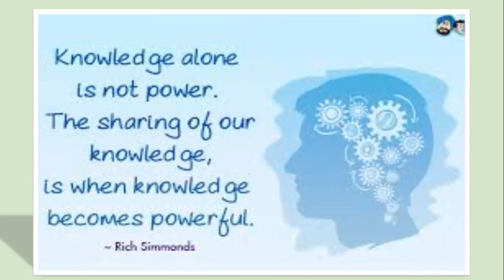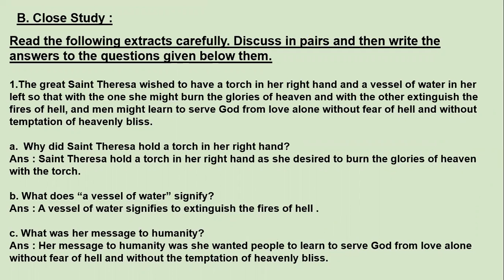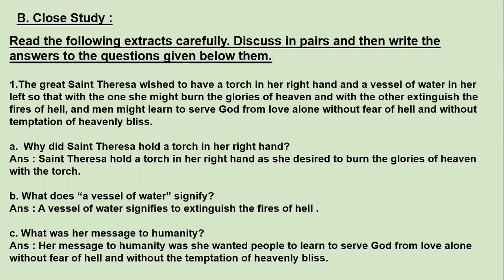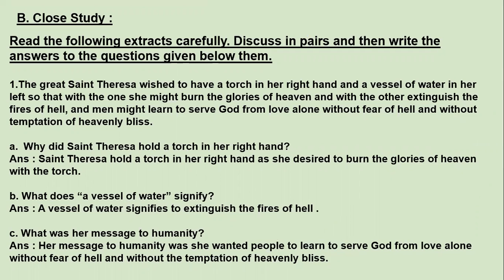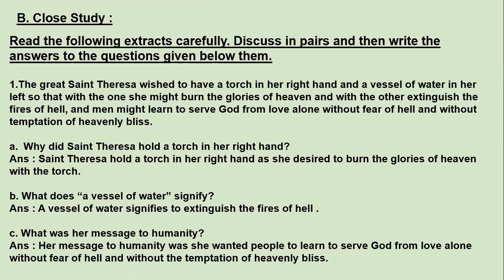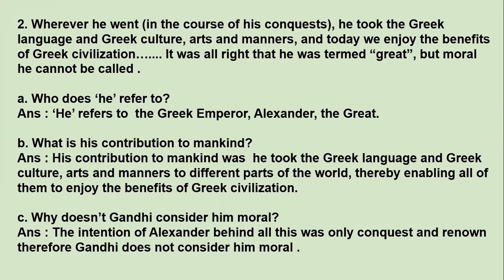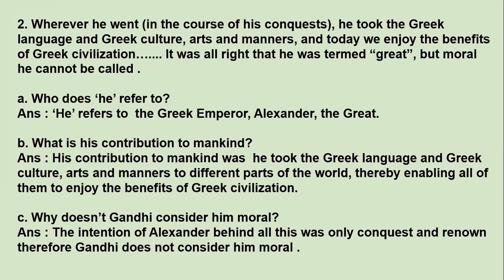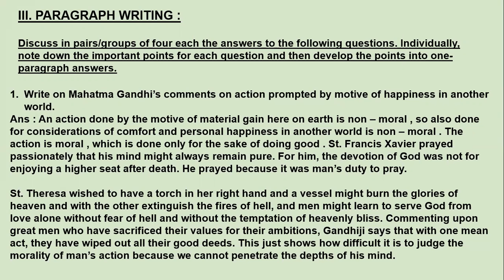10 SSLC#KARNATAKA BOARD#WHAT IS MORAL ACTION?QUESTION ANSWERS# PART 3#SCORPIO CLASS#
ENGLISH CLASS 10#SSLC KARNATAKA BOARD#WHAT IS MORAL ACTION?QUESTION ANSWERS# PART 3#

SCORPIO CLASS#

ALSO AVAILABLE CLASS 9 EXPLANATION IN THIS CHANNEL